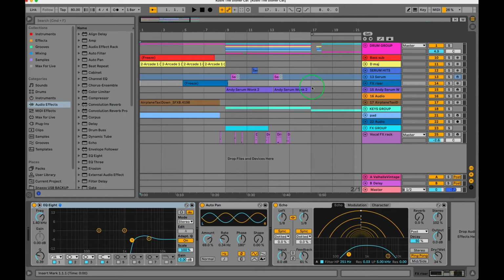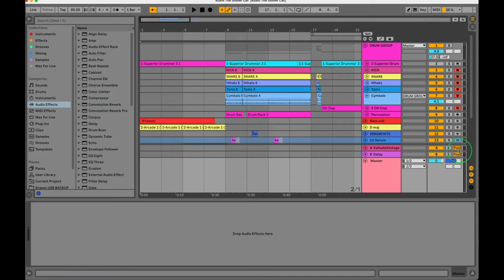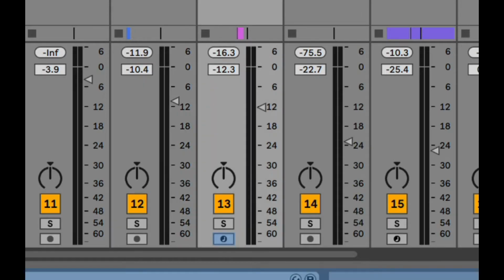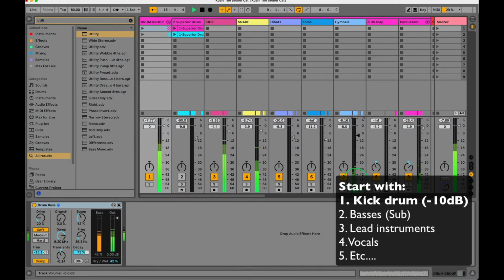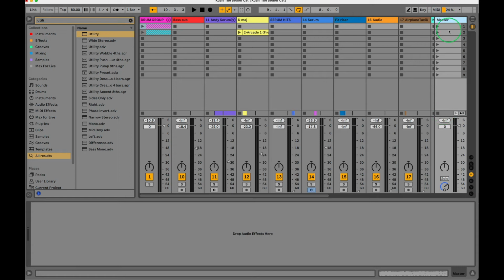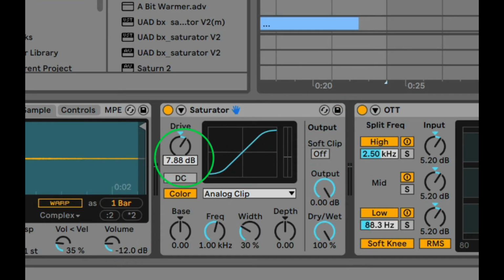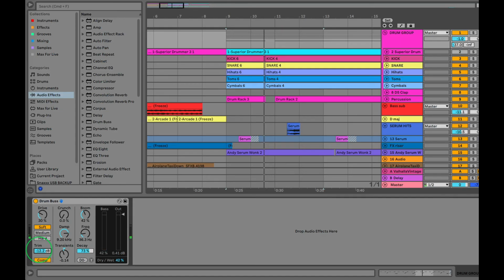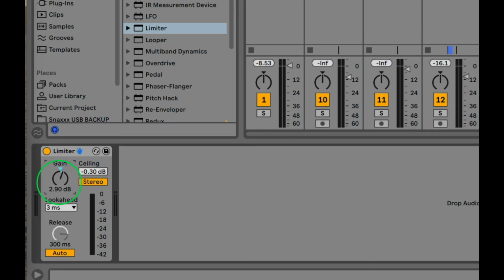Gain Staging & Creating Headroom 101 in Ableton Live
Learn the basics for gain staging and creating headroom in Ableton Live to improve your mixes. I know there's 6 billion opinions about mixing, but I learned these tips from some solid engineers when I started producing.

This video is included in my Intro To Ableton 11 Music Production course. Learn more and grow new brain cells by joining the membership with a free 7-day trial at:

Learn new Ableton Live tips & tricks listening to the Ableton Music Producer Podcast: